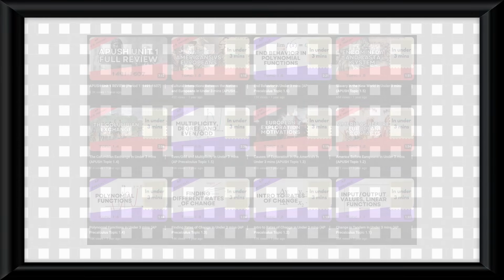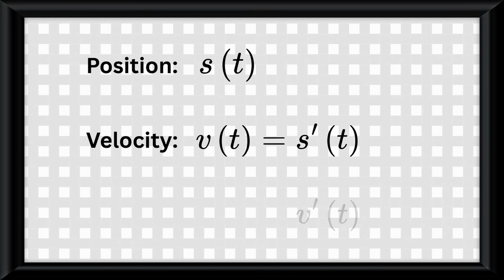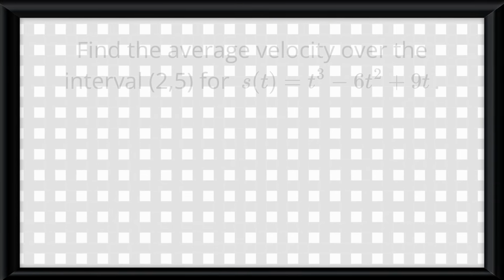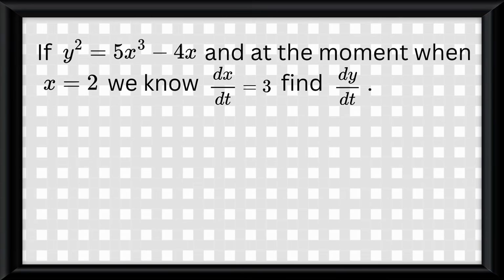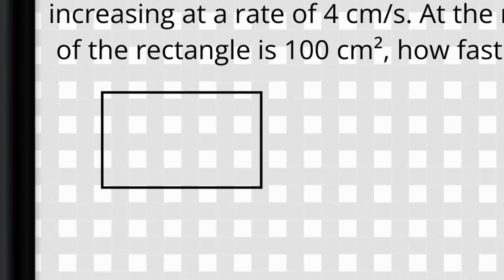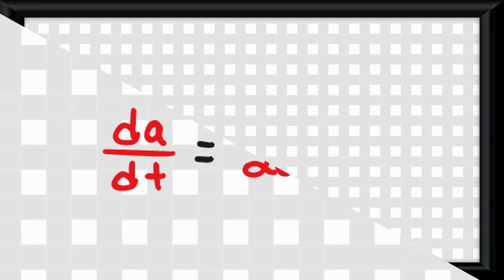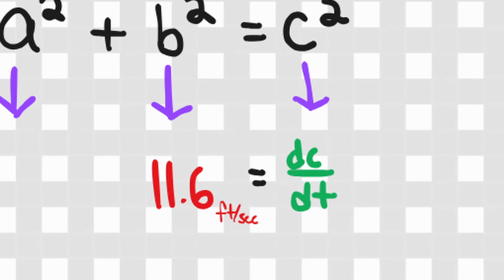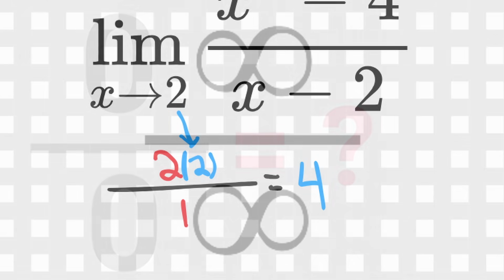AP Calculus AB/BC Unit 4 FULL REVIEW: Contextual Applications of Differentiation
for their help in teaching me this unit. If content in this unit seems similar to their unit 4, that's probably the reason why.

Related Rates
L Hospitals Rule
L'Hôpital's rule
Position
Velocity
Acceleration